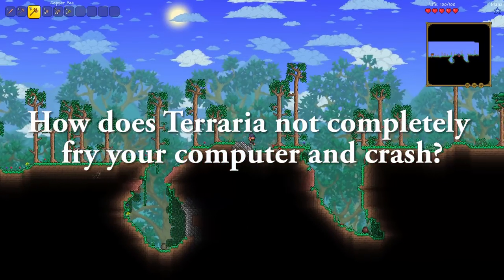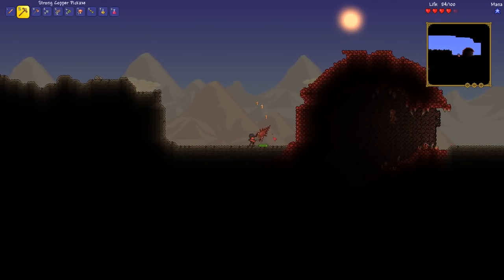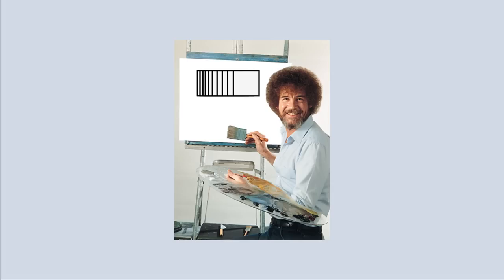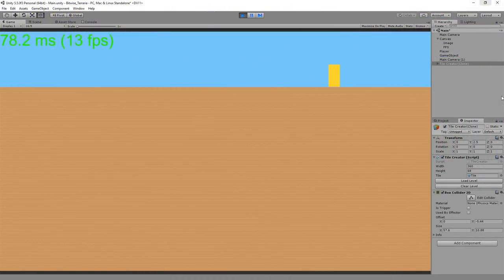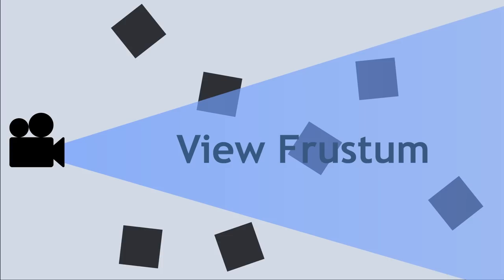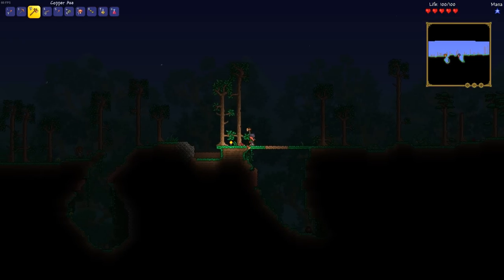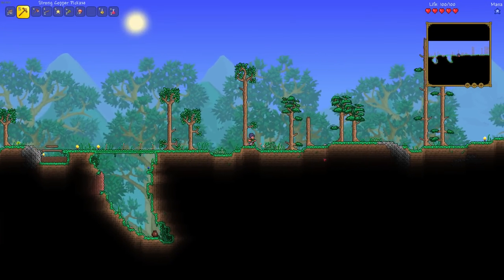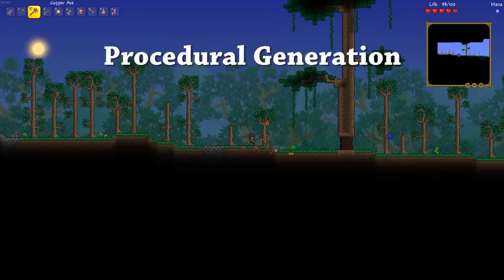[REDACTED: Mostly inaccurate] How does Terraria handle thousands of tiles? | Bitwise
I'm a professional programmer who works on games, web and VR/AR applications. With my videos I like to share the wonderful world of programming with everyone!

How can Terraria handle hundreds of thousands of tiles in its world without crashing? We discuss the basics of 2D rendering and what techniques can be used manage rendering so many tiles.